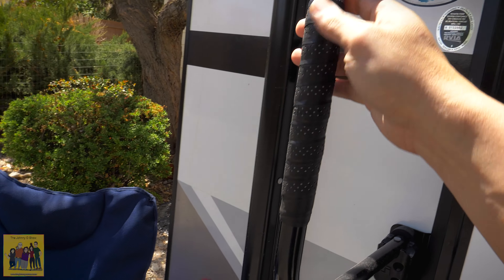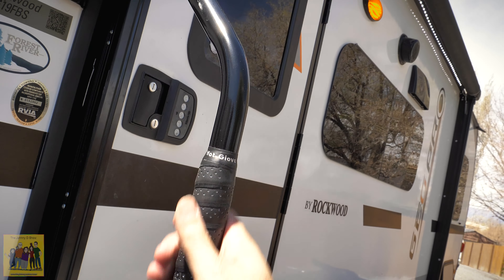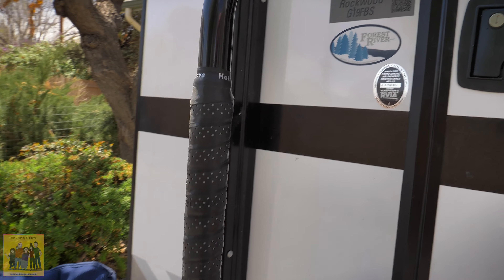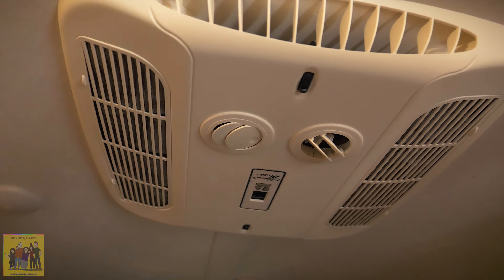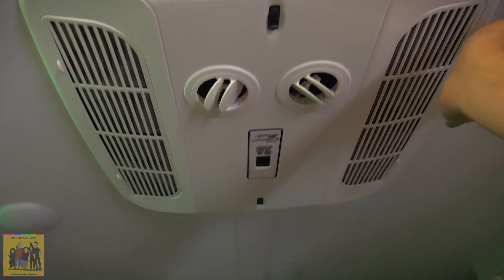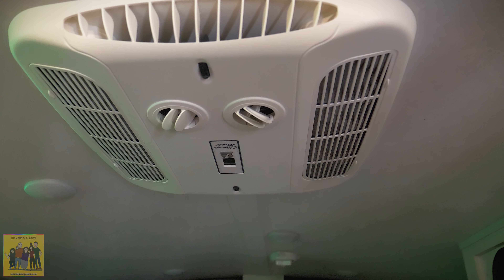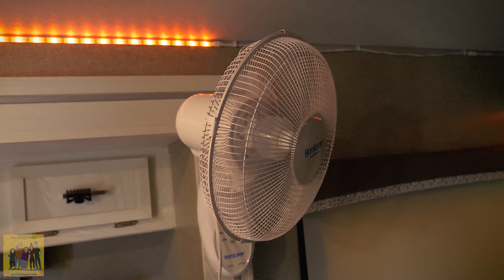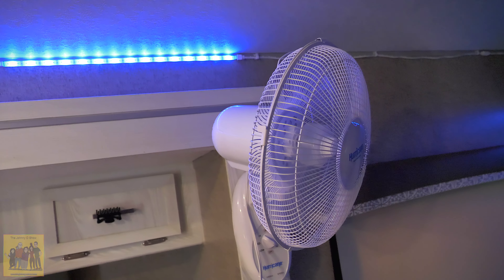Ep. #774 Camper Additions & Thoughts on Geo Pro Solar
In today's video, we take a look at a few of the new additions I've made to the Geo Pro 19FBS. Small stuff that just makes the camper a bit more easy and enjoyable like a Hurricane Fan and Bar Wrap. I also give my thoughts on the Geo Pro solar! Have a great day!